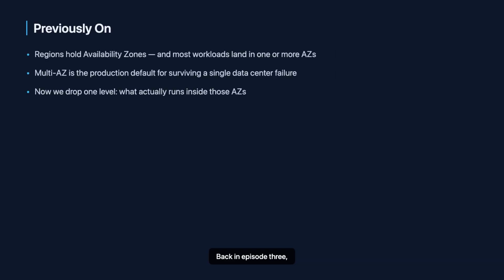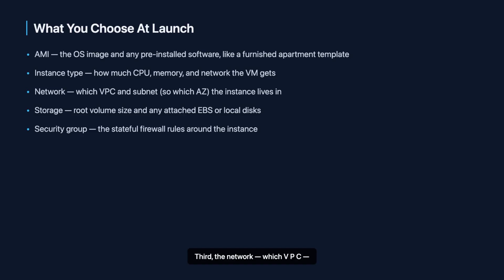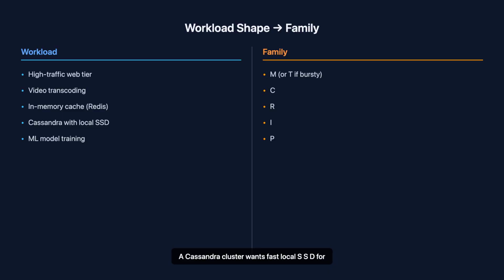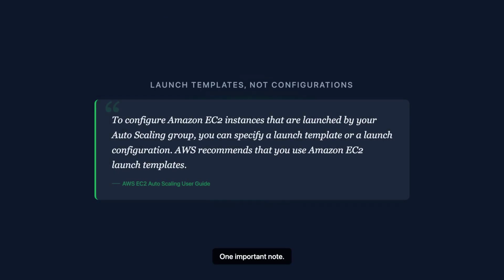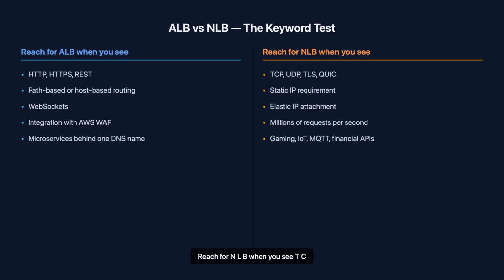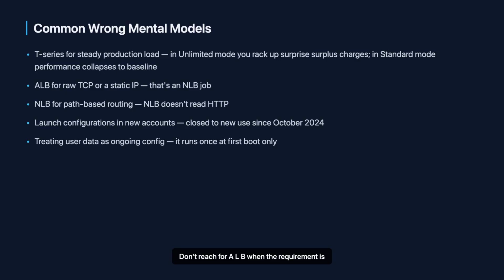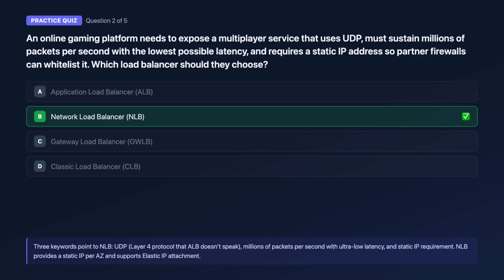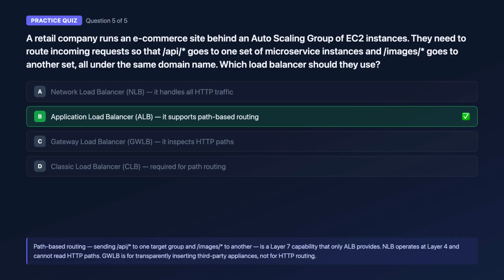CLF-C02 Course #16: EC2 Fundamentals and Instance Families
Master EC2 instance families and Auto Scaling for the AWS Cloud Practitioner exam. Learn how to match workloads to instance types (M, C, R, X, I, D, P, G families), understand the five-layer architecture of EC2, and navigate the ALB vs NLB decision—one of the highest-frequency exam questions.

This video breaks down EC2 as Infrastructure as a Service, revealing what you control (guest OS and above) and what AWS manages (hardware and hypervisor). You'll work through real workload scenarios—web tiers, video transcoding, in-memory databases, data warehouses—and map each to the correct family in seconds. The T-series burstable twist, Auto Scaling groups, launch templates, and the metadata service at 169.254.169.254 are all covered with exam-relevant precision.

Key Topics Covered:
• EC2 as IaaS: AMI selection, instance type naming, and the five launch choices
• Instance families by workload shape: M/T (general purpose), C (compute optimized), R/X (memory optimized), I/D (storage optimized), P/G (accelerated computing)
• EC2 Auto Scaling: launch templates, scaling policies, and CloudWatch integration
• Load balancing fundamentals: ALB (Layer 7, HTTP/HTTPS, host/path routing) vs NLB (Layer 4, TCP/UDP, static IP)
• Instance metadata and user data: bootstrap scripts and runtime instance discovery

Chapters:
0:00 Introduction
1:00 Key Terms and Foundational Concepts
2:05 What EC2 Actually Is: IaaS Explained
4:22 Reading Instance Type Names and the Five Families
6:15 Workload Shape to Family Mapping
9:13 EC2 Auto Scaling: Stop Guessing Capacity
11:57 Load Balancing Fundamentals
14:49 Instance Metadata and User Data
18:04 Key Takeaways

📌 Chapters
0:00 Introduction
1:00 Key Terms and Foundational Concepts
2:05 What EC2 Actually Is: IaaS Explained
4:22 Reading Instance Type Names and Families
6:15 Workload Shape to Family Mapping
9:13 EC2 Auto Scaling: Stop Guessing Capacity
11:57 Load Balancing Fundamentals
14:49 Instance Metadata and User Data
18:04 Key Takeaways